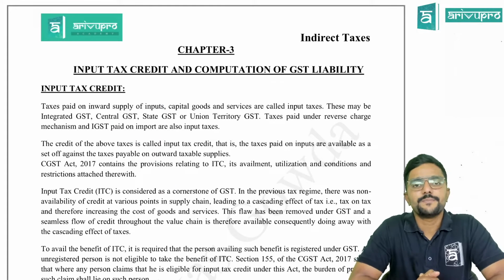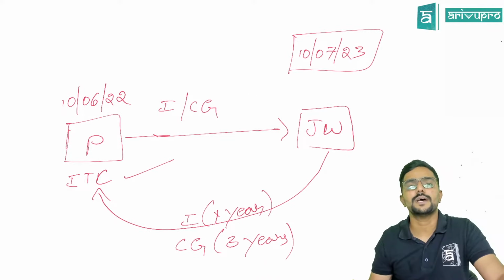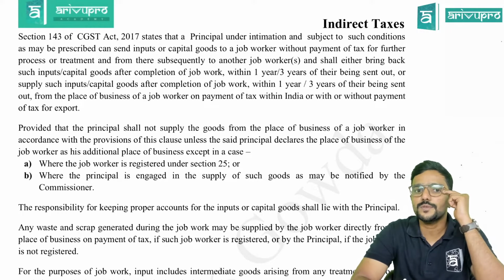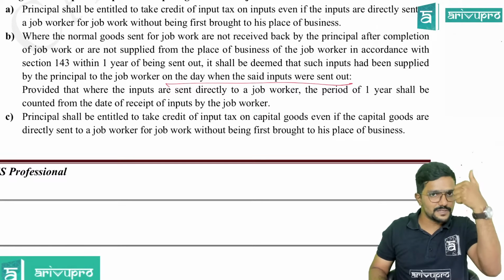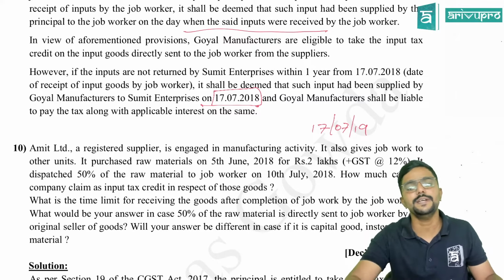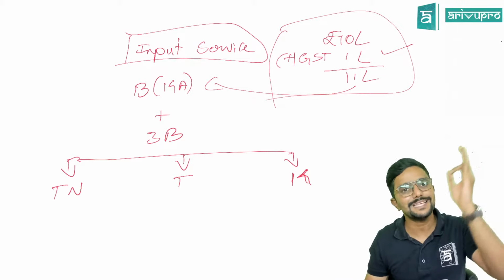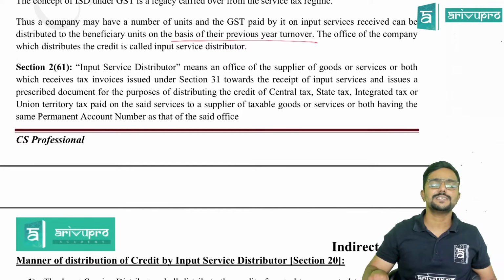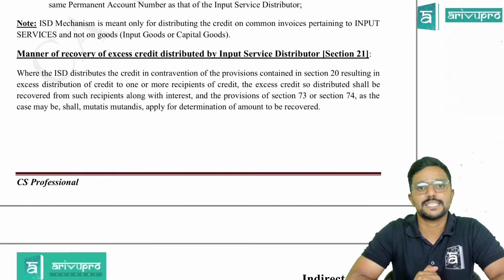Input Tax Credit Section 19 & 20 | Advanced Tax Laws | CS Professional | English | CA Vikas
This video is for Course on Topic explains, Input Tax Credit Section 19 & 20

Course: CS Professional
Subject: Advanced Tax Laws
Topic: Input Tax Credit Section 19 & 20